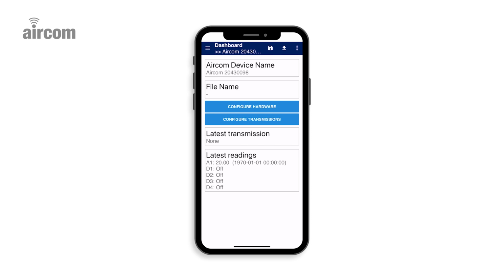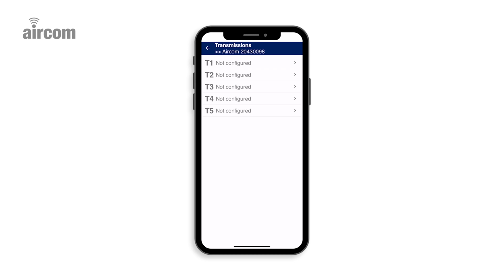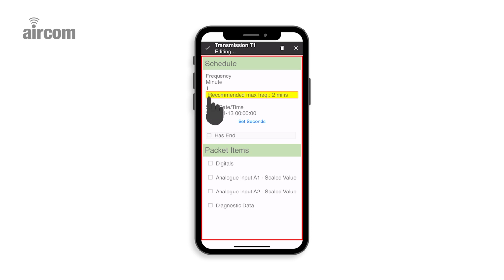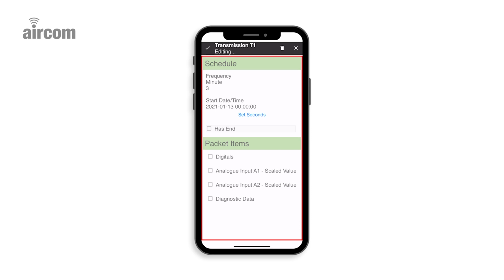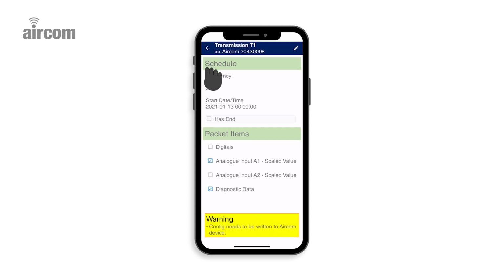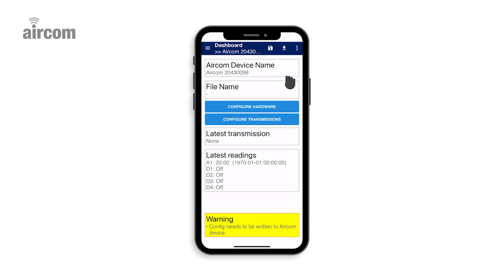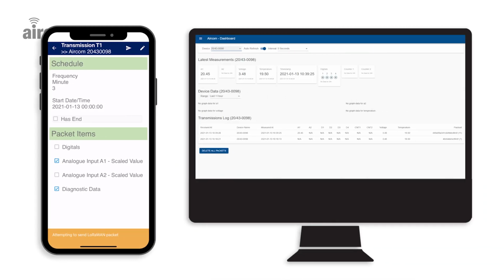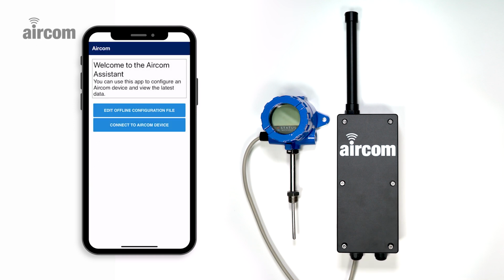Aircom IIoT End-node - how to configure transmissions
Introducing our tutorial video for the configuration of transmissions for the Aircom IIoT End-node device.  Join us in this comprehensive guide as we provide step-by-step instructions to help you set up and optimize the transmission settings on your Aircom IIoT End-node. With our guidance, you'll ensure the smooth and efficient transfer of data for your industrial applications and hazardous areas.